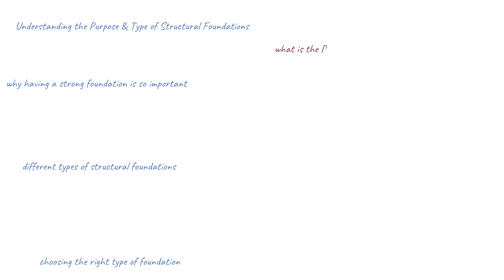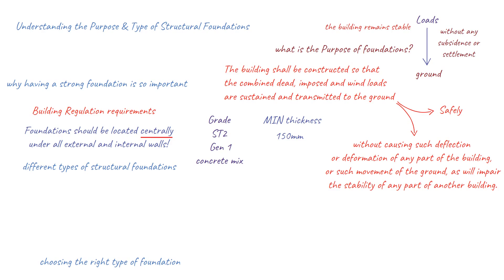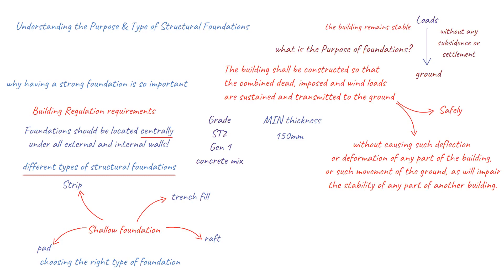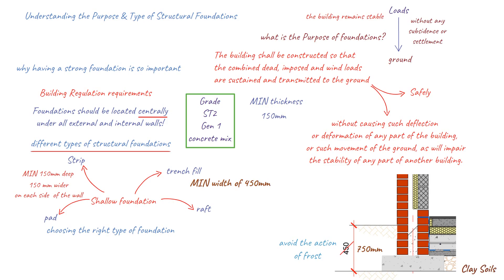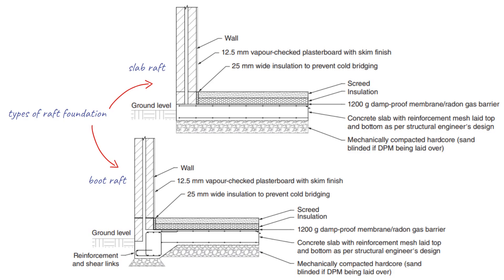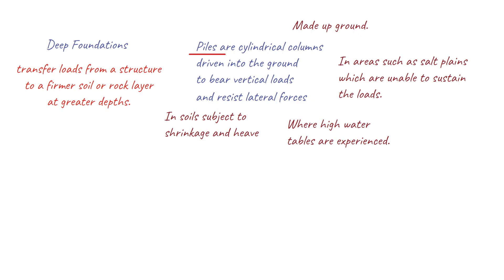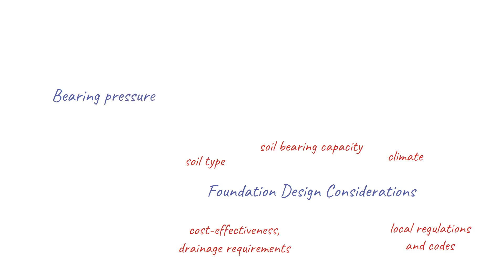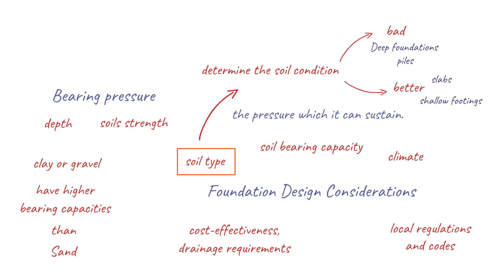The Importance of Structural Foundations.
Structural foundations are a crucial part of any building, providing stability, support, & resistance to natural forces. In this video, we'll discuss the purpose of foundations, the different types available, and tips for choosing the right foundation for your construction project. Learn about shallow & deep foundations, building regulation requirements, & more. Tune in to get a better understanding of the importance of strong foundations in construction.

"For those interested in learning more about structural engineering, check out our recommended books on the subject. to see our picks and purchase your own copies.

Get expert tips & advice on choosing the right foundation for your project